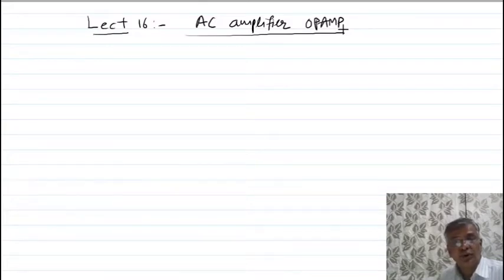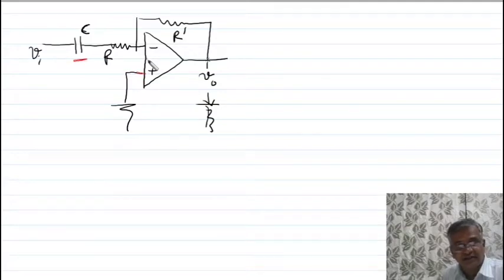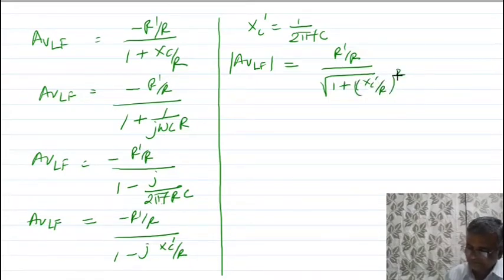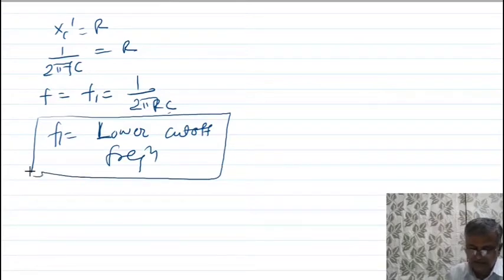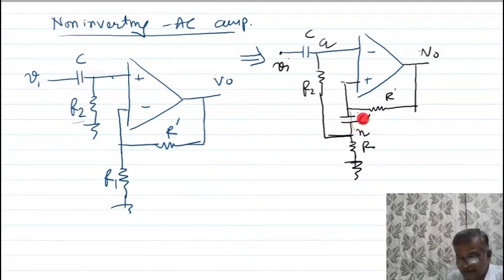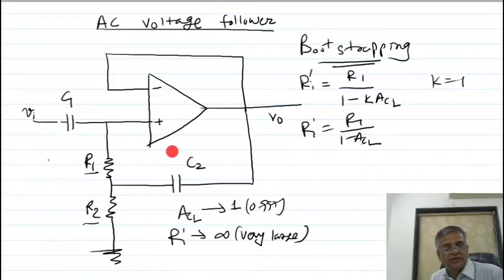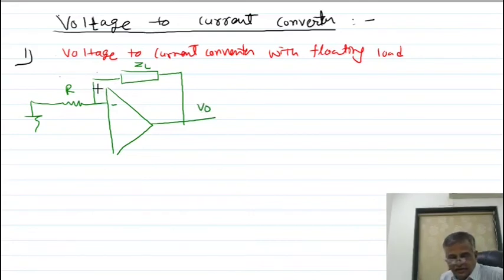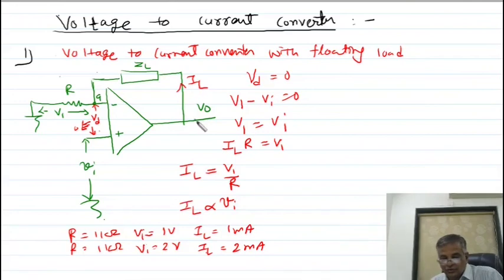LECT 16 AC AMPLIFIER AJ